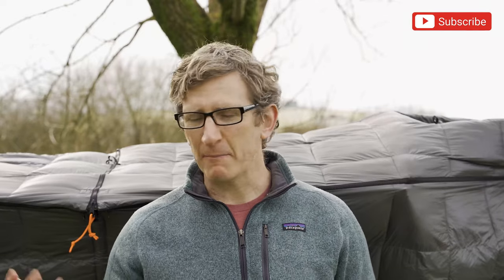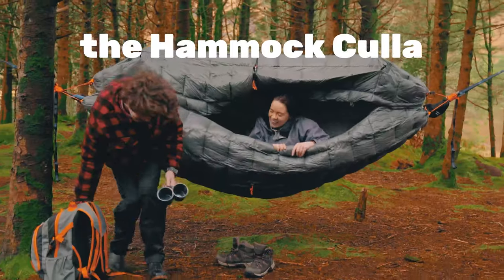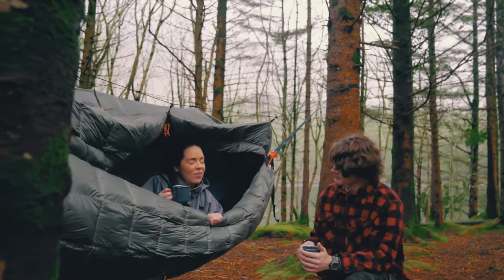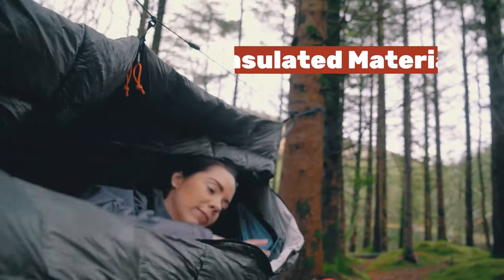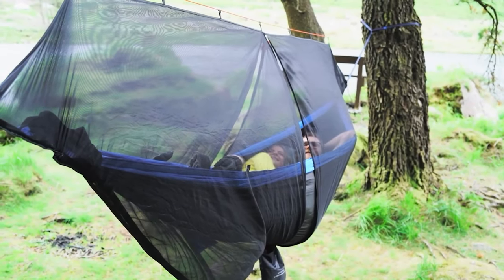Crua™ Hammock Culla - What’s So Dang Good About it Anyway?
Here’s Derek, our CEO and founder with some more detail on our new product, the Crua Hammock Culla

Crua Outdoors, specialists in high-quality camping gear are back; with the most comfortable hammock accessory imaginable. It's an Insulated Hammock Cocoon Outer Shell, which is built using our Patented Insulation Technology and creates a more comfortable camping/lounging experience inside your Hammock.

How does it work you might ask? Well, the Hammock Culla wraps around your hammock and uses our Insulation Technology to retain your body heat within its inner walls. It keeps you warm in the winter yet cool in the summer.

The Hammock Culla does not simply just do the 1 job. It can be used as an Insulated Outer Shell for your Hammock, used as a Poncho which will keep you warm and keep the elements off your back or can also be used as an under quilt whilst out in the wilderness for your comfort.

Imagine always feeling "Just Right". Where you're cosy and snug, whatever the weather. With Crua's new Hammock Culla, just place it around your existing hammock and you can be guaranteed the Best Night's Sleep in the Wild. Imagine Goldilocks. But in a kick-ass insulated hammock.

Snuggle up to the feeling of perfect temperature - always.

WHO ARE WE:

We are the Tent Experts. From our Crua™Breathe Technology to Temperature Regulating Tents, every piece of gear we make is grounded in real-life experience. Because we want your camping experience to be the best. We take comfort to the extreme. From your backyard to arctic expeditions. No matter where you take it, you’ll feel right at home.